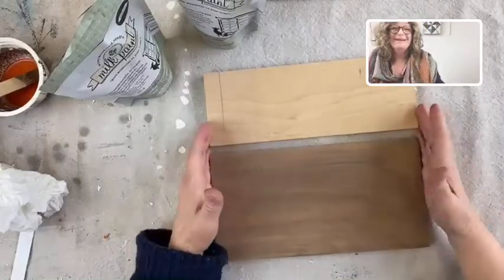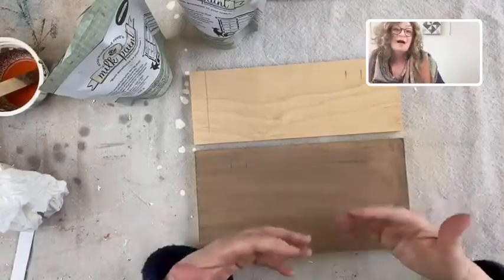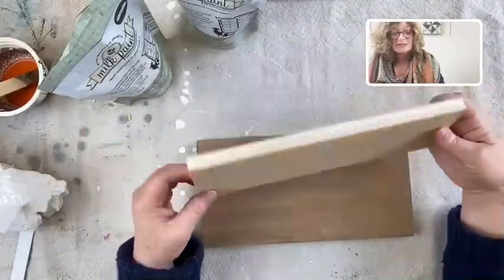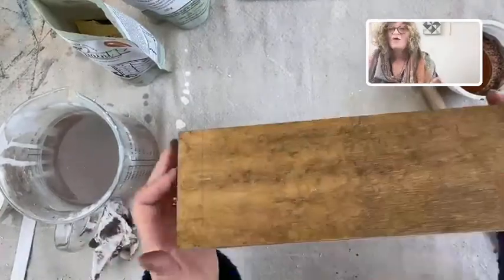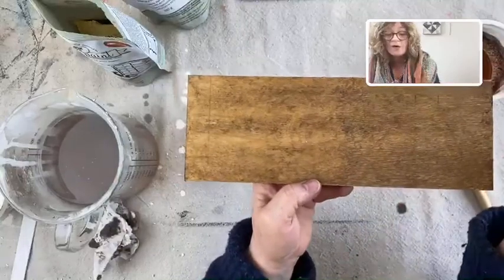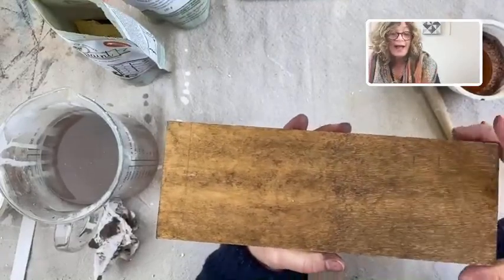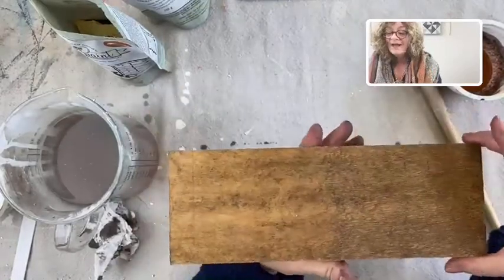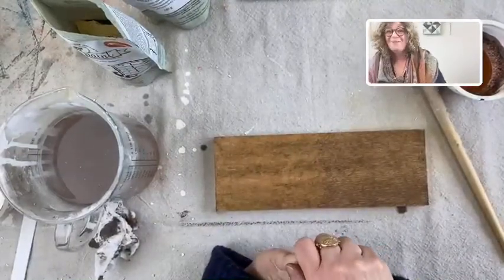Making Custom Colors with Miss Mustard Seed's Milk Paint and Using as a Stain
I love to make my own colors, the possibilities are endless! I use this color I created as a stain for raw wood.

Get my Project Planner Printable!